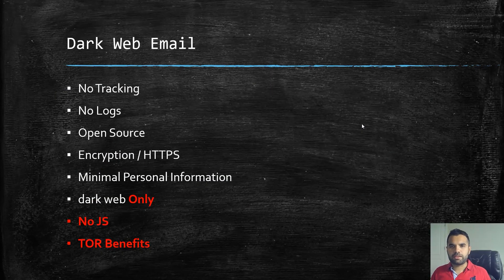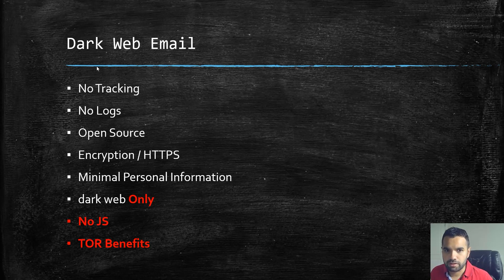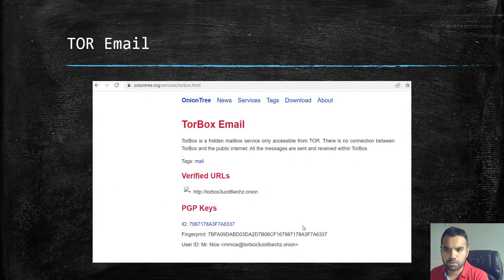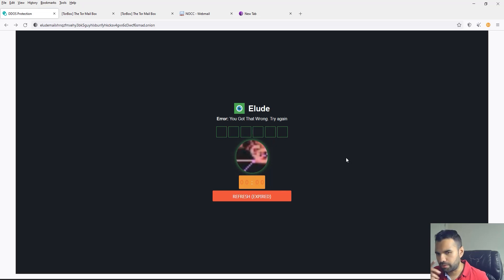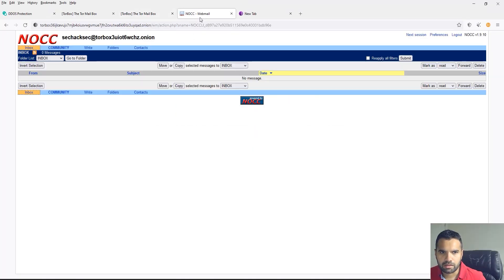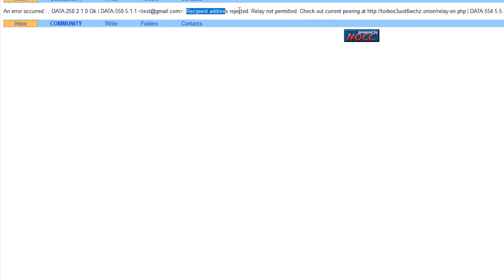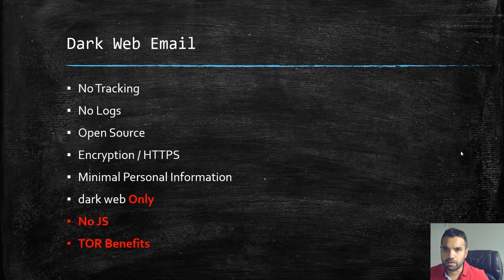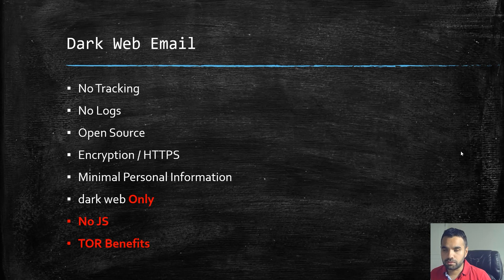What are Dark Web | Email Providers | CyberSecurityTv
🌟This is the highest level of security, privacy and anonymity you can achieve using the dark web email providers. We will discuss the difference in security features between temporary and other email options we had discussed in the earlier episodes.

Based on all the information, you can select best possible option for you and based on the threat model. Watch this video about what are dark web email providers CyberSecurityTv and get to know more about them.